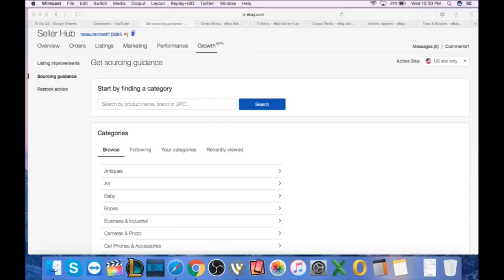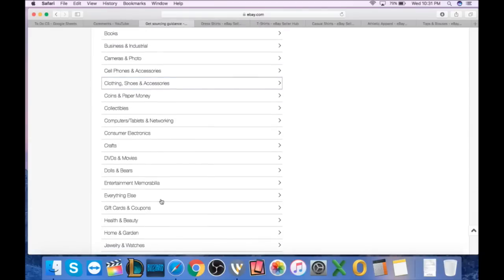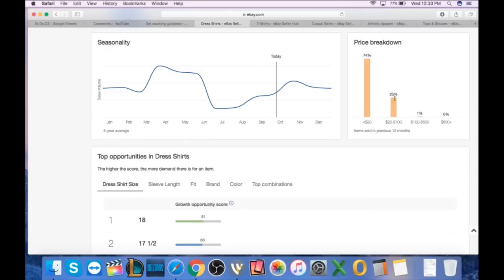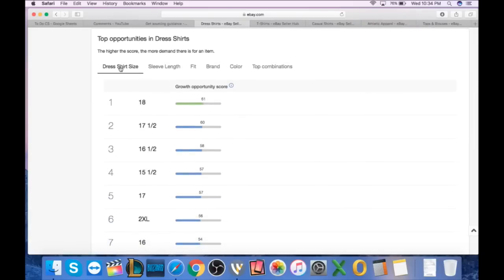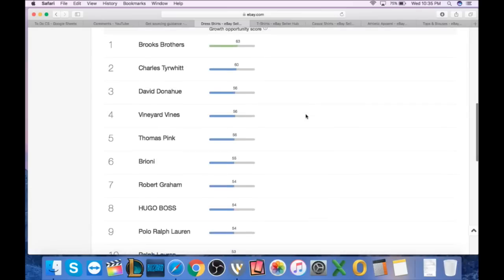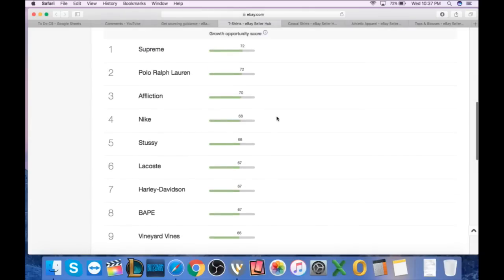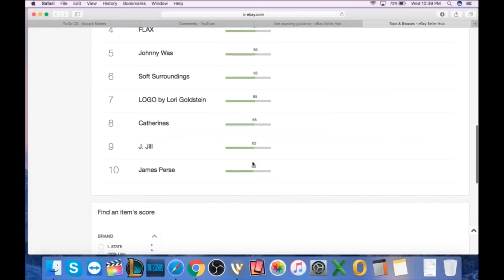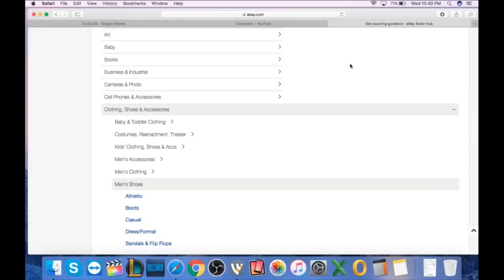Top Selling Ebay Clothing Brands Q4 2017. Make Money selling on Ebay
Ebays sourcing tab will show you the top selling clothing brands for Q4 2017 that you can buy and resell to make money on Ebay.

Rockstarflipper @Gmail.com

*Ebay/Amazon Equipment

Facebook.com/Rockstarflipper
Instagram.com/Rockstarflipper
Twitter.com/Rockstarflipper